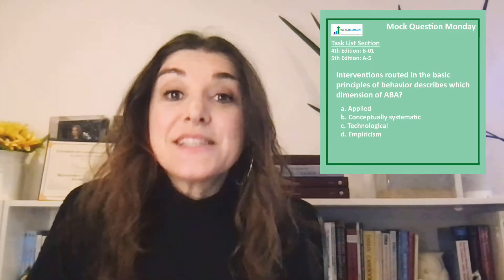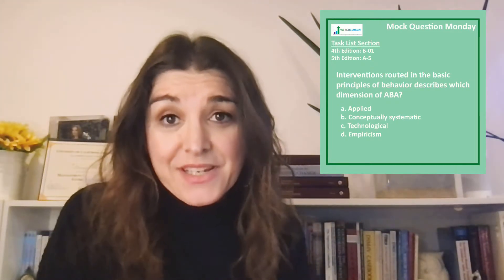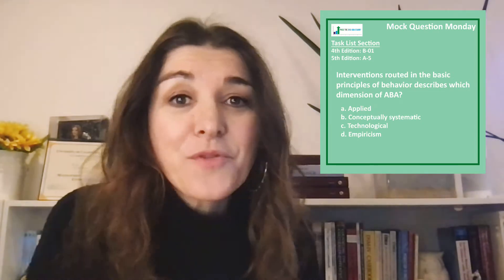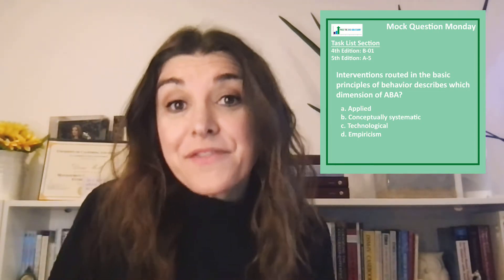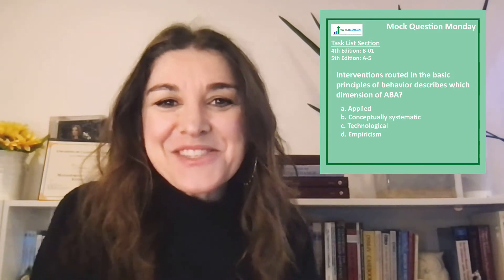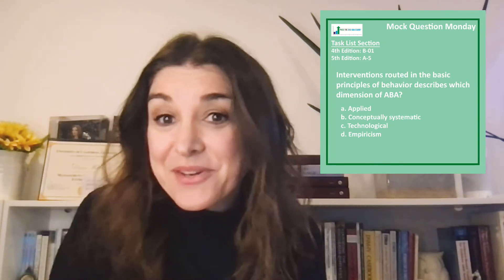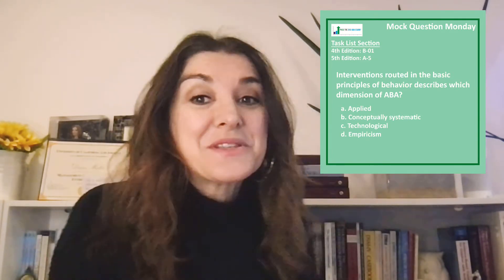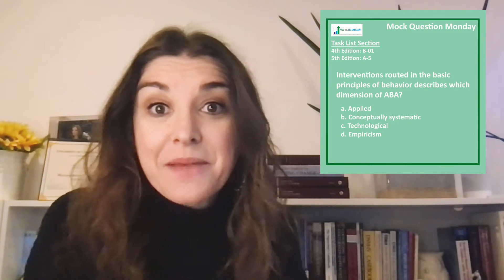Mock BCBA® Exam Question: DimensionsofABA — Basic Principles to Epic Interventions (A-5)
Join PTB co-founder Dana Meller as she reviews a mockexam question on the dimensions of ABA, their application in real-world scenarios, and what sets behavior analysts apart. Dana thoroughly discusses the significance and relevance of these dimensions, their role in interventions, replicable practices, targeting socially significant behaviors, and reliance on empirical data.

Refer to BCBA® Test Content Outline (6th ed.) Domain A.5. Identify and describe dimensions of applied behavior analysis.

Refer to BCBA® Task List (5th ed.) Section A-5: Describe and define the dimensions of applied behavior analysis (Baer, Wolf, & Risley, 1968).